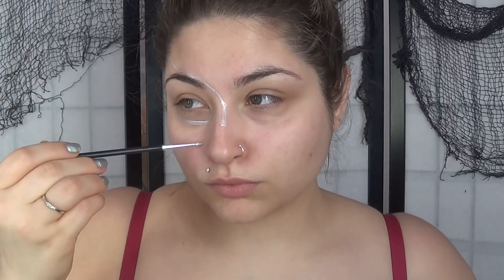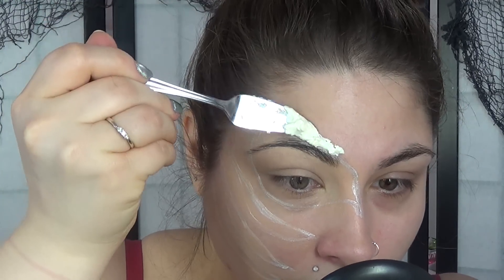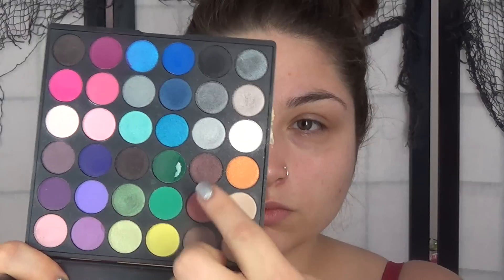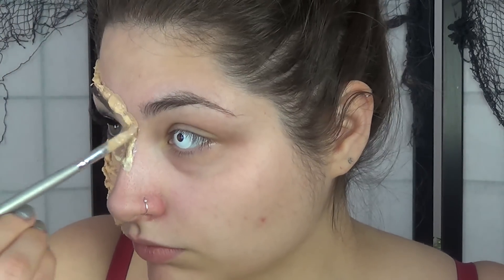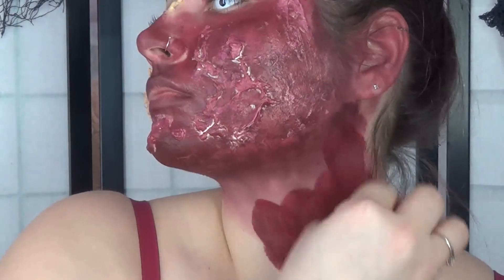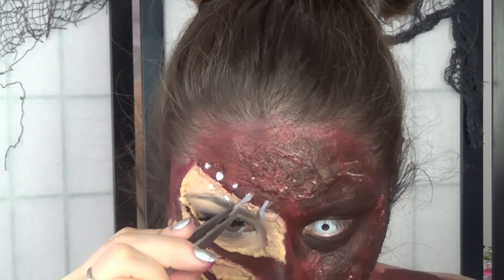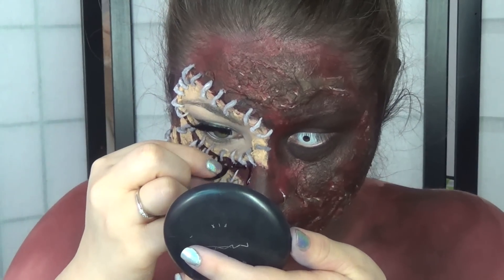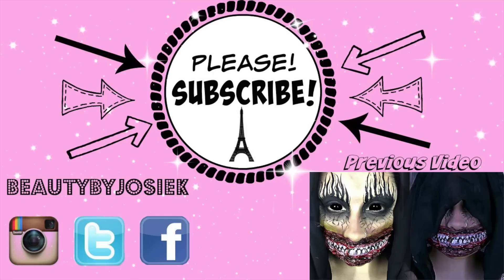Beauty Stitched Back Together Special Effects Halloween Tutorial : BeautybyJosiek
Hey guys !!! :) so today I'm doing my last halloween tutorial for the year. but !!! i might add special effects makeup videos to my regular videos ! if you guys would like that let me know in the comments below so ill know. so today i envisioned a beautiful girl that became a burn victim. that had a tragic accident where she is almost burned alive. so she tries sewing her face back into her skin!!! lol i know morbid lol. but anyway in this video i show you how to fake stitches and how to create burned makeup tutorial for halloween this halloween makeup tutorial was so much !! i am so excited for halloween. i will be doing a lot more halloween makeup tutorials so please stay tuned. please share this video anywhere you can, and please dont forget to subscribe ! :) i hope y'all have a great great halloween and be safe!!!
-josie

Michigan, 48166

Hi !!!
-josie

Snapchat (beautybyjosiek)

halloween is 2 days away ! thats gunna go fast! please check out my halloween tutorials !!

This video is about Stitched Together Special Effects Halloween Tutorial:BeautybyJosiek